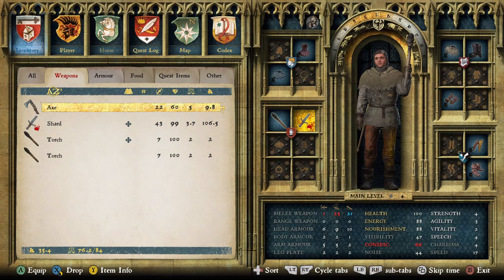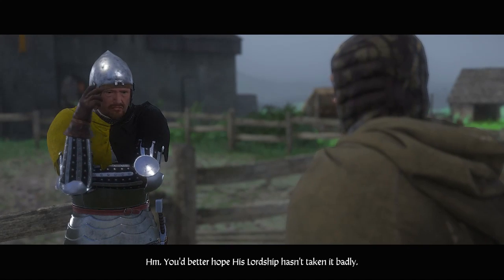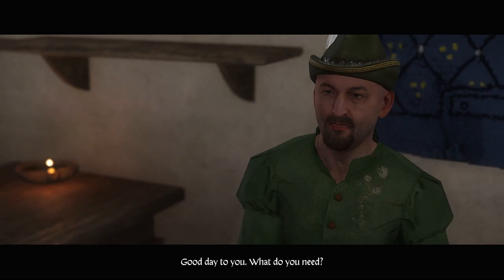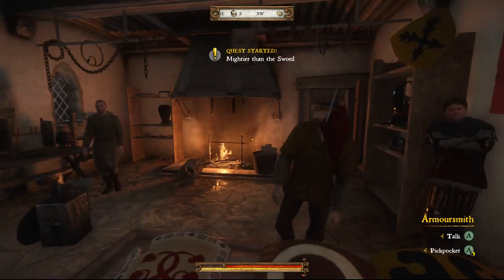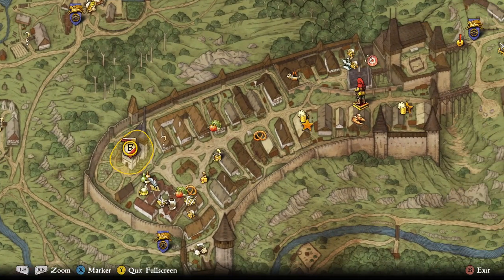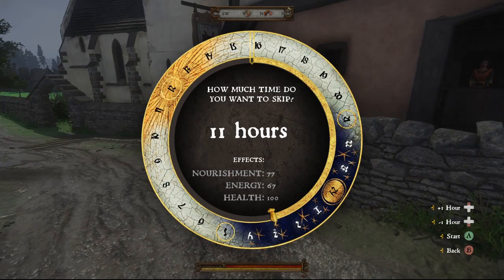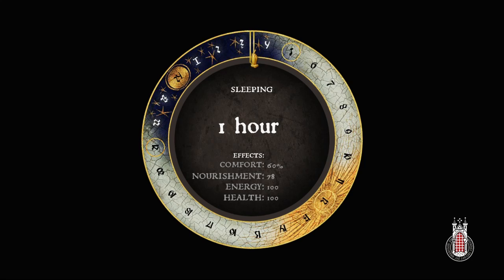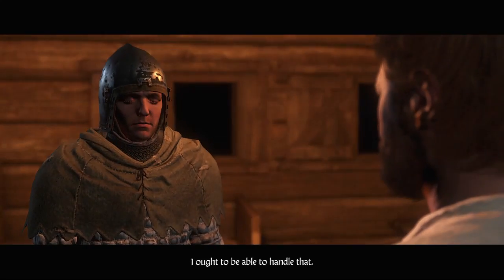Let's Play Kingdom Come: Deliverance #6 Hes Following Me!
I'm new and I'm terrible. I couldn't hit the broad side of a barn with an arrow if my life depended on it. We continue our training.